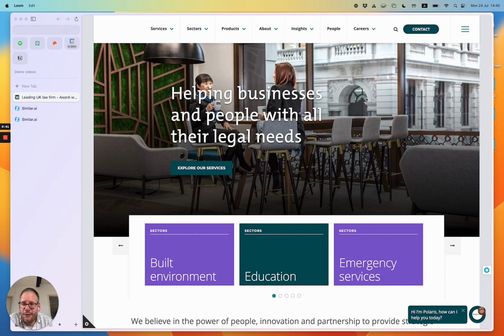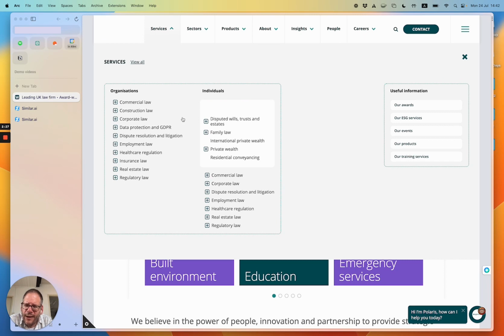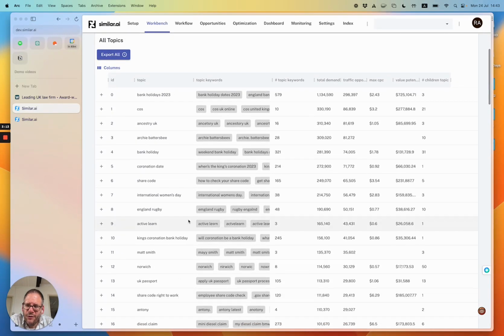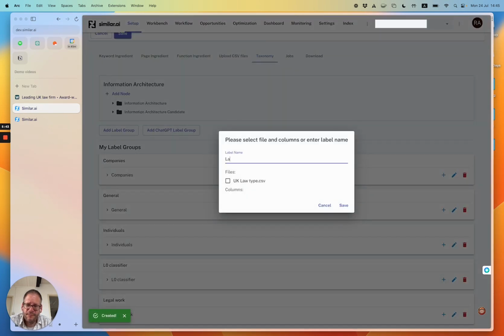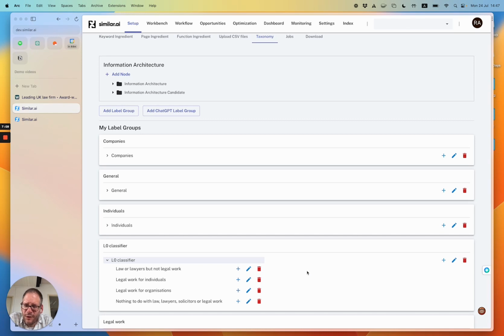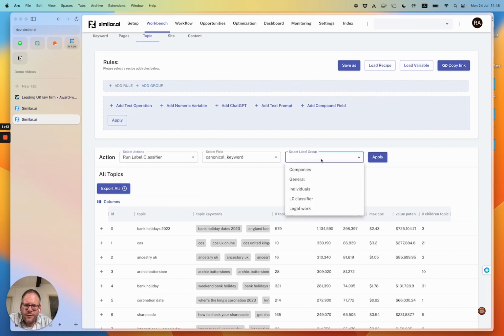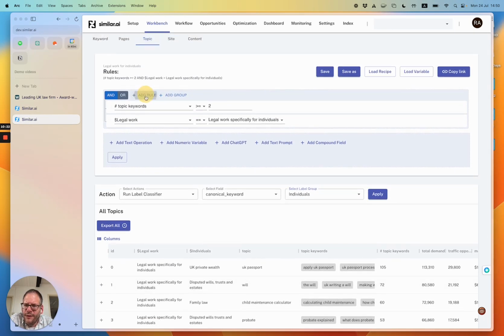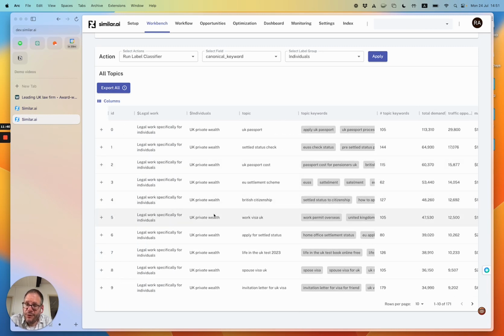Structuring New Topics Using Existing Site Categories and Information Architecture